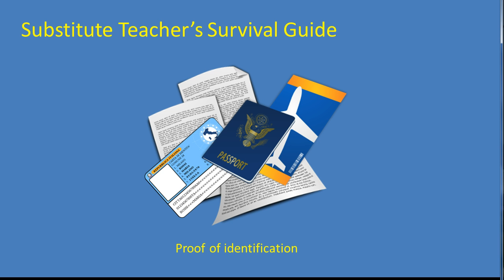Substitute Teacher's Survival Guide Part 7 - Documents You May Need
Like any job, there is a bunch of paperwork that you have to fill or provide before getting hired. In this chapter, we look at the documents that you may need to prepare in order to get hired on as a substitute teacher.